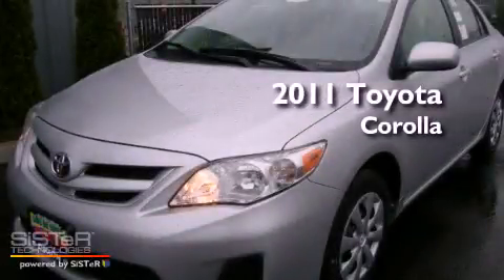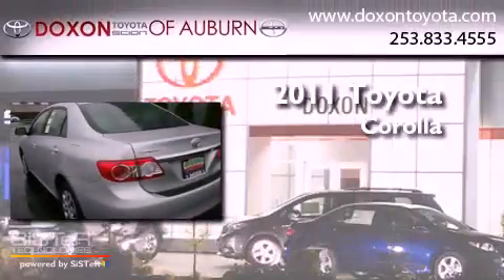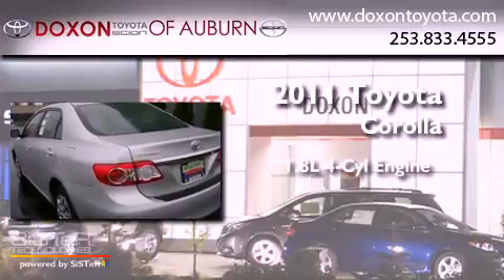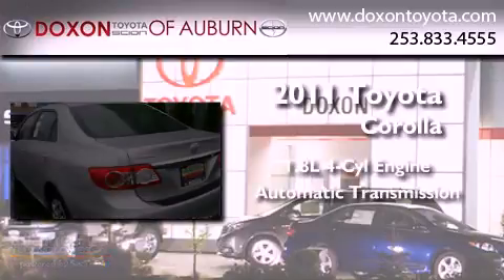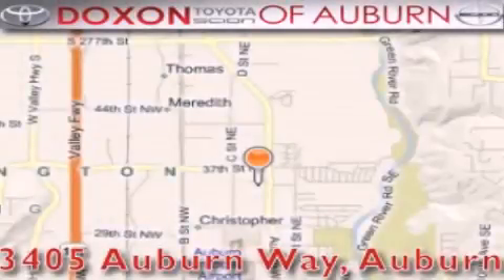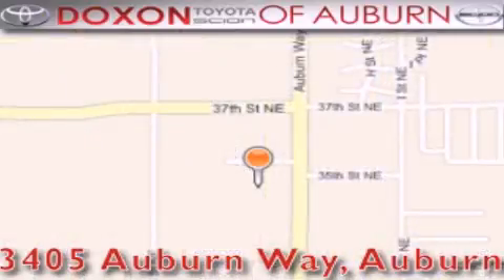2011 Toyota Corolla Auburn WA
Year : 2011
 Make : Toyota
 Model : Corolla
 Engine : 1.8L L4 DOHC 16V
 Trans . : Automatic
 Exterior : Classic Silver

 Interior : Gray
 Stock : 7429

 2011 Toyota Corolla Auburn WA